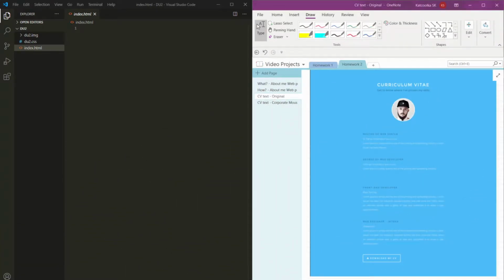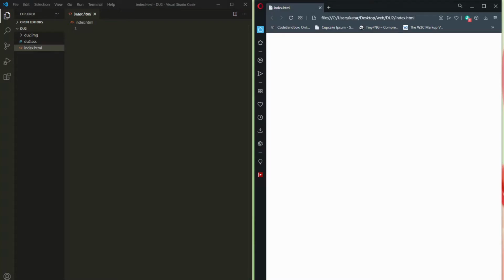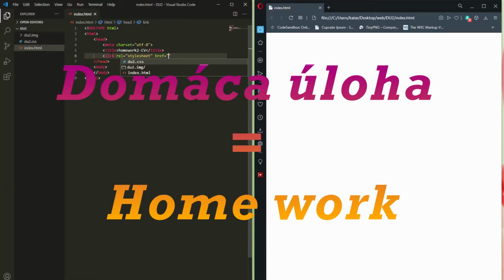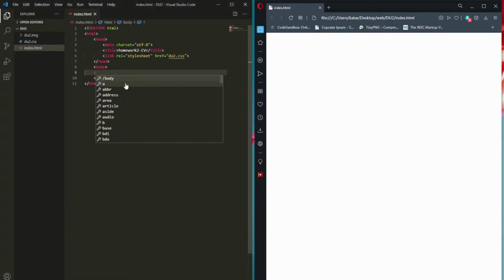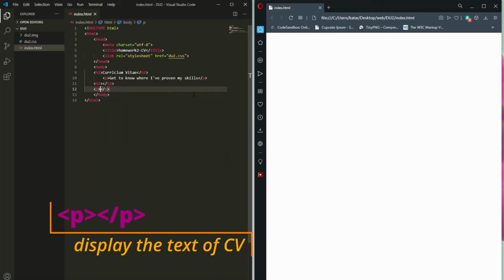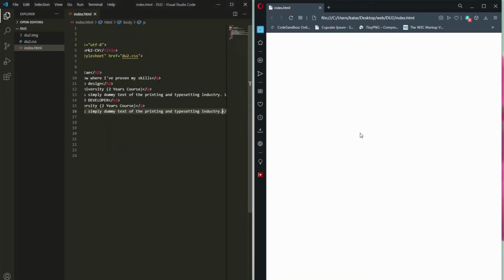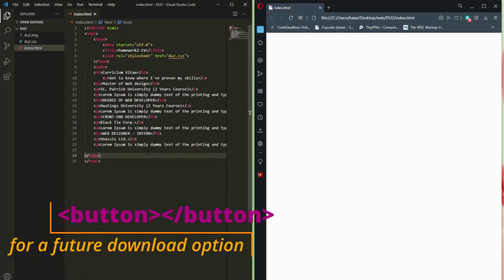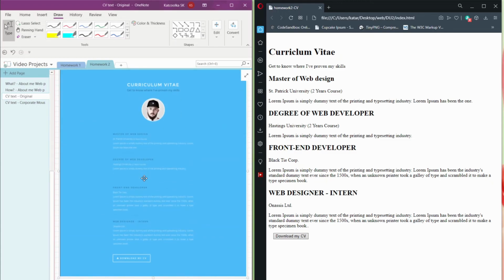How to create a Curriculum Vitae / Resume / CV web page with HTML and CSS | pt.1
A new year in the calendar and "old" me is working on a Curriculum Vitae Web page project. In this video, I am creating the initial structure in HTML that will be modified with CSS in my upcoming videos. The purpose of this project is to create a similar web page according to a predefined CV template.

I am not a Software developer, but I would like to change my current path of an admin corporate mouse into a field where I can be more creative. Because why not :)
⌛️Time Stamps:
0:00 Intro
0:34 Welcome
1:50 HTML template
2:25 CSS link
3:47 Heading 1
4:40 Paragraph
5:12 Heading 2
6:12 Adding text
8:09 Button
8:46 The result